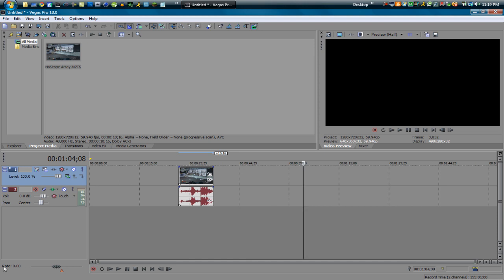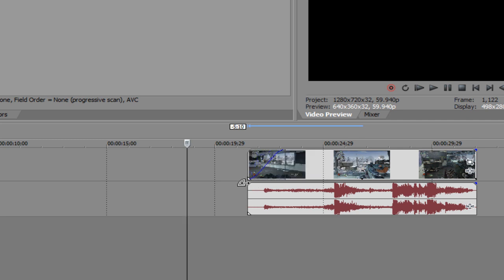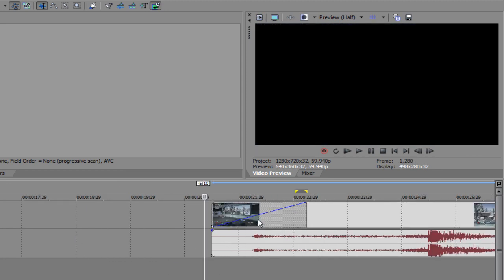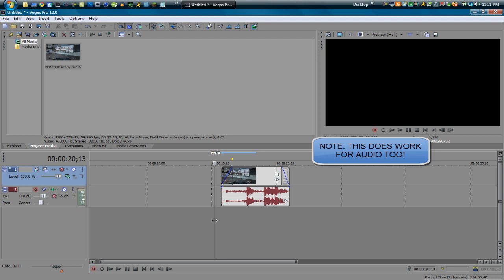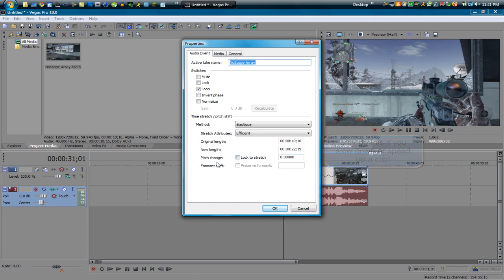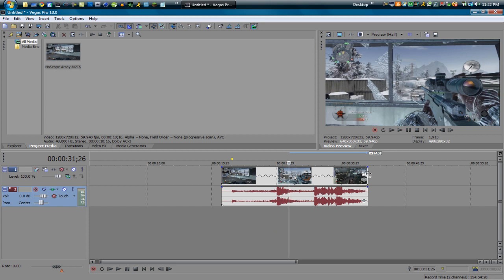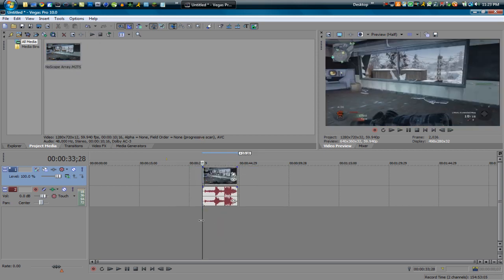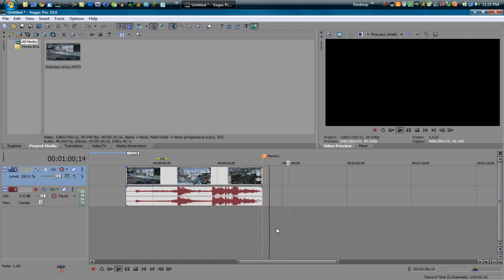Learning To Use Sony Vegas | #3